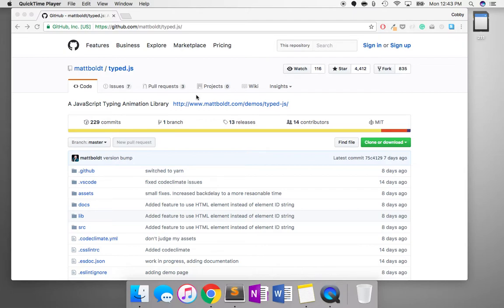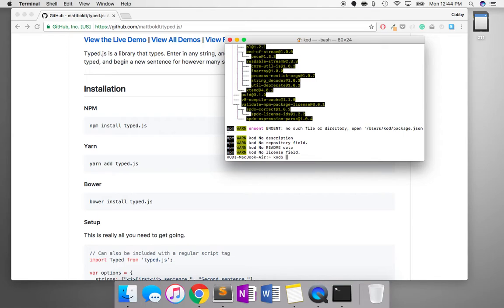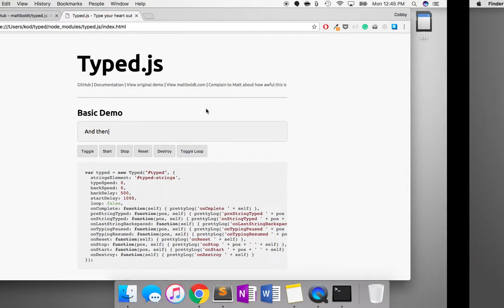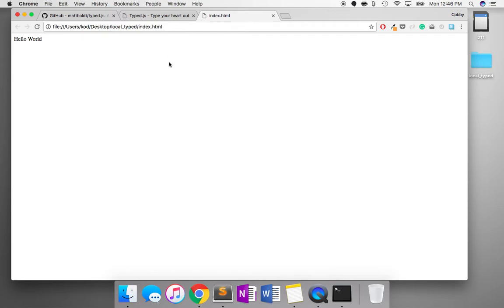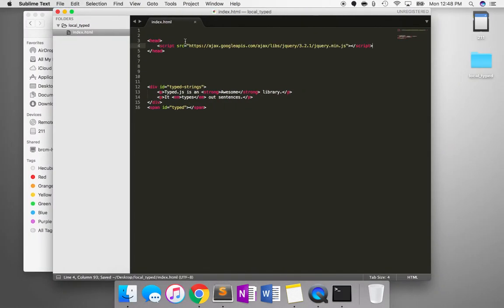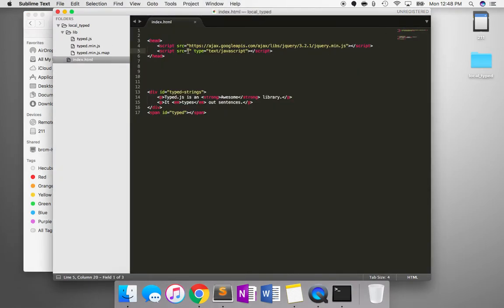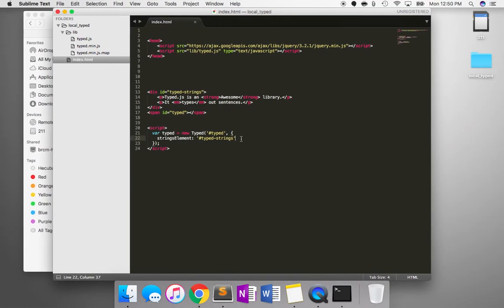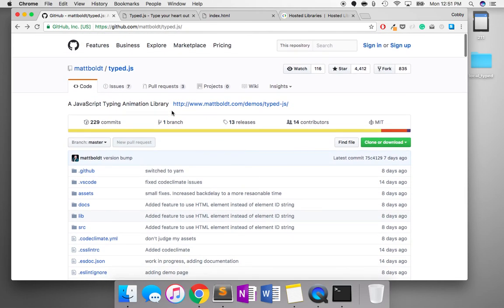Typed.js - Updated Tutorial